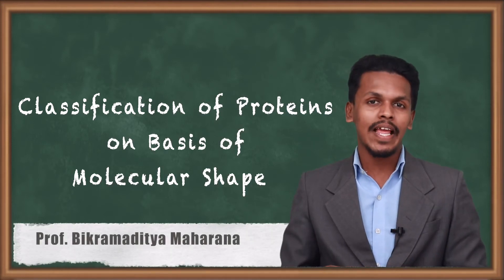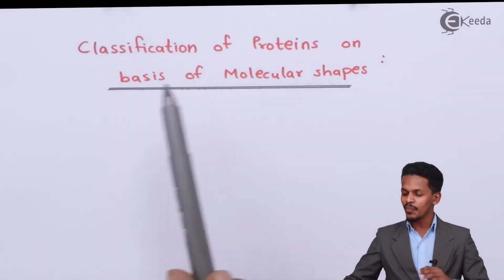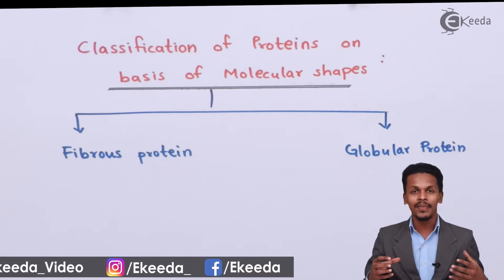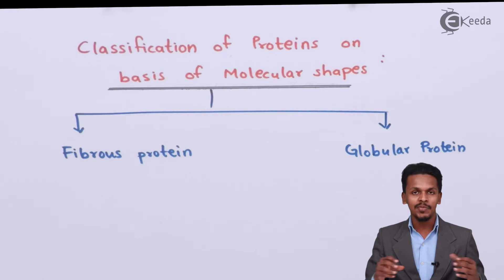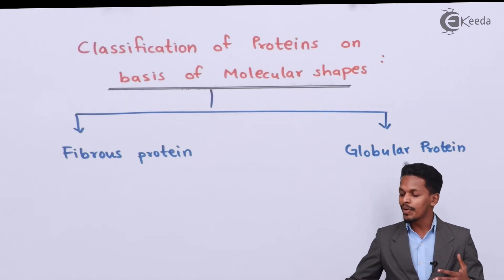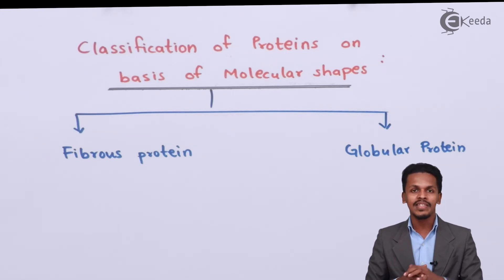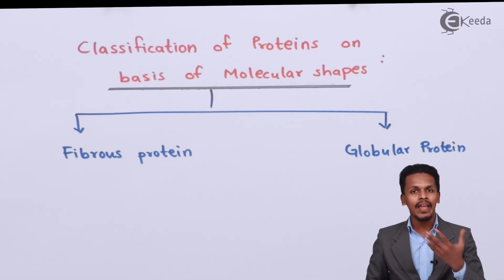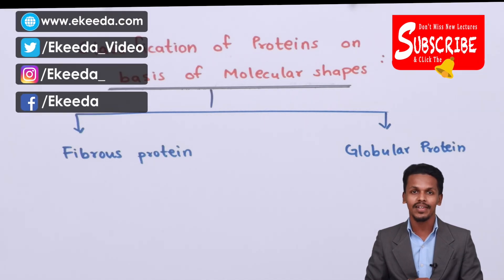Classification of Proteins on Basis of Molecular Shapes - Biomolecules - Chemistry Class 12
Classification of Proteins on Basis of Molecular Shapes Video Lecture from Biomolecules Chapter of Chemistry Class 12 for HSC, IIT JEE, CBSE & NEET.

Happy Learning : )